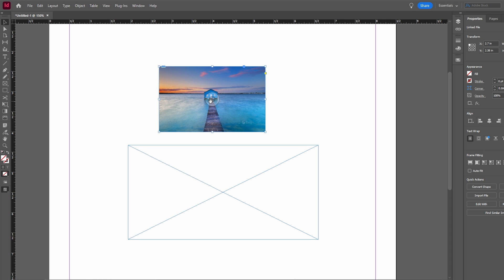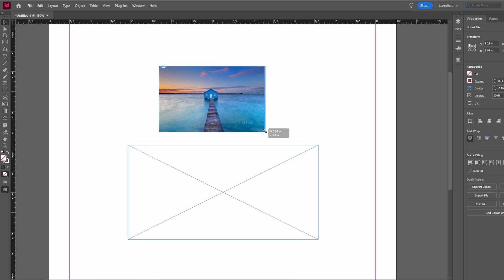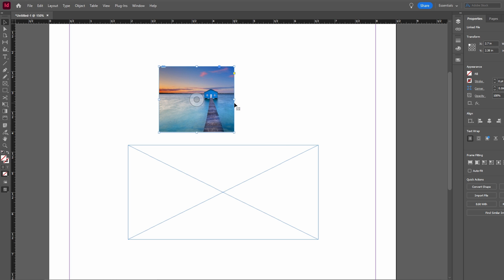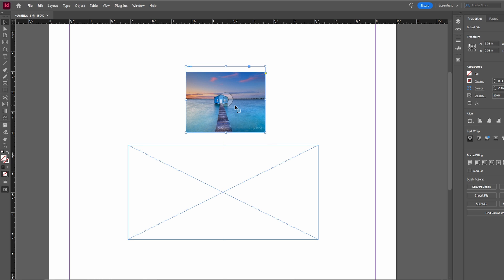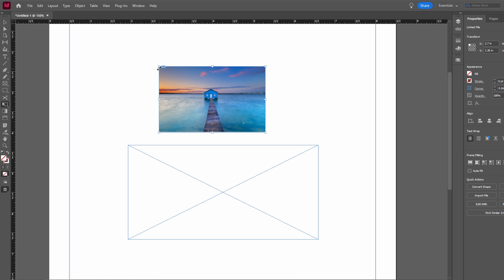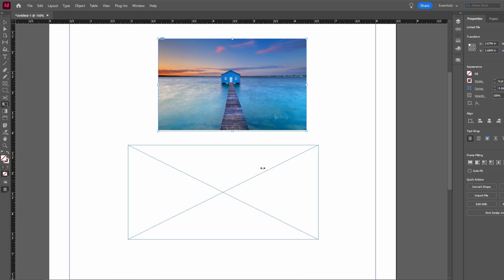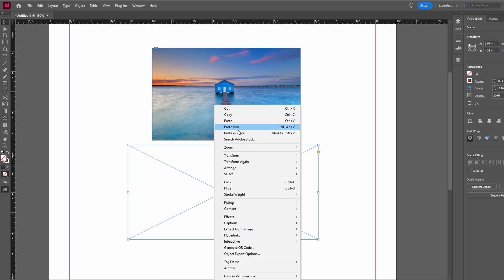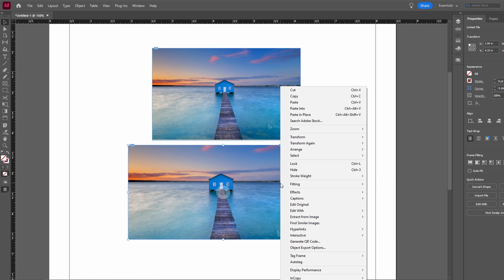How to RESIZE Images Adobe InDesign (2024)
1. **Placing an Image:**
   - Press Command (Ctrl) + D to place an image.
   - You can click to place it at 100% scale or click and drag to create a frame.

2. **Cropping an Image:**
   - Images in InDesign are inside frames.
   - Clicking on the blue frame allows you to resize the frame, potentially cropping the image.
   - Clicking on the red circle inside the frame allows you to drag the image independently.

3. **Free Transform Tool:**
   - Use the Free Transform Tool (Shortcut: E) to transform the entire frame and its content.
   - Hold Shift while dragging a corner to scale proportionally.
   - Hold Shift + Option (Alt) to scale from the center outward.

4. **Placing an Image into a Frame:**
   - Use the Rectangle Frame Tool to create a frame.
   - Copy an existing image (Command/Ctrl + C) and paste it into the frame (Right-click on the frame  Paste Into).
   - Right-click on the frame, go to Fitting, and choose options like "Fill Frame Proportionally" or "Fit Content Proportionally."

MAY INCLUDE
1. InDesign Resize Images Tutorial
2. How to Scale Pictures in Adobe InDesign
3. Adobe InDesign Image Resizing Guide
4. Adjusting Image Size in InDesign Tutorial
5. InDesign Image Scaling Tutorial
6. How to Resize Graphics in InDesign
7. Adobe InDesign Image Size Adjustment Tutorial
8. InDesign Image Scaling Techniques
9. Resizing Images in InDesign CC Tutorial
10. How to Change Picture Size in InDesign